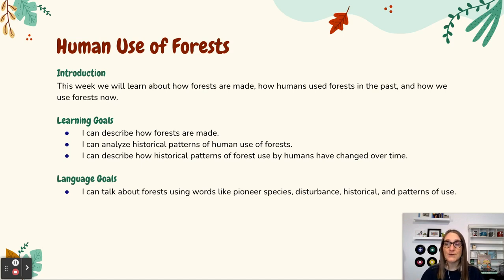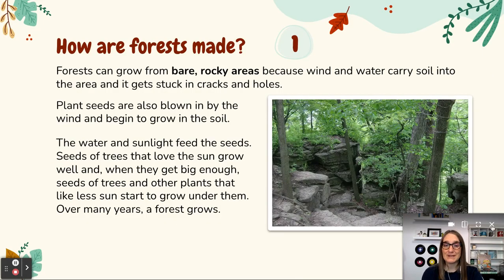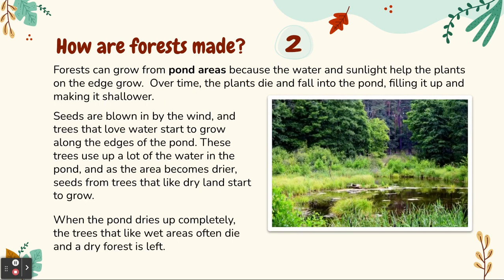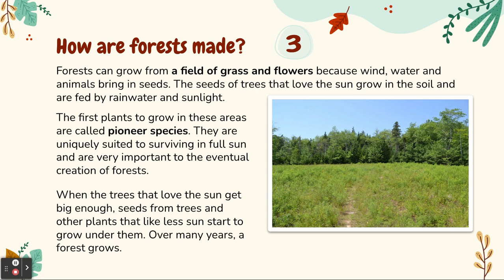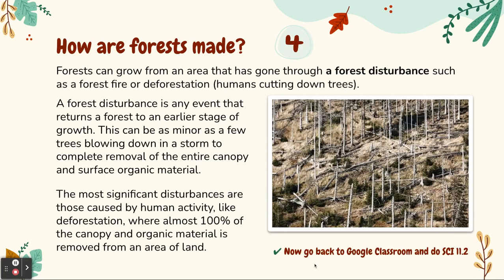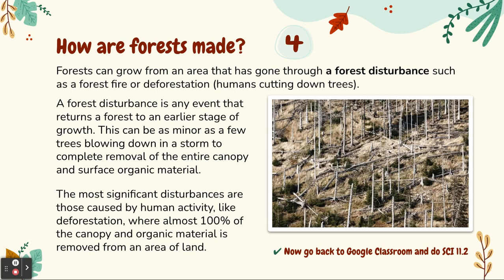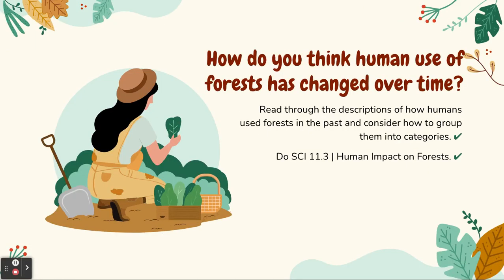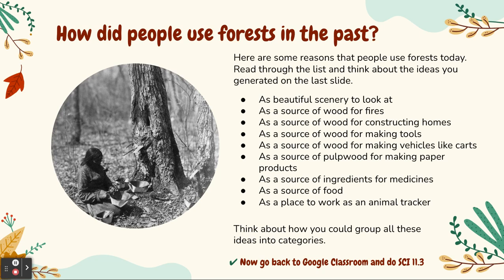Human Use of Forests